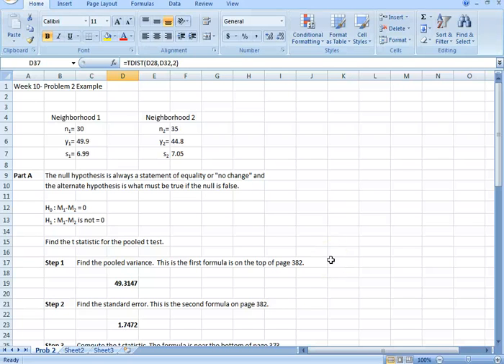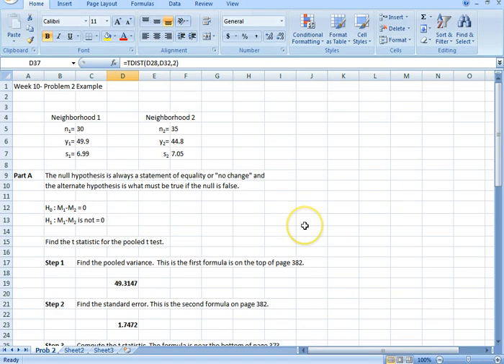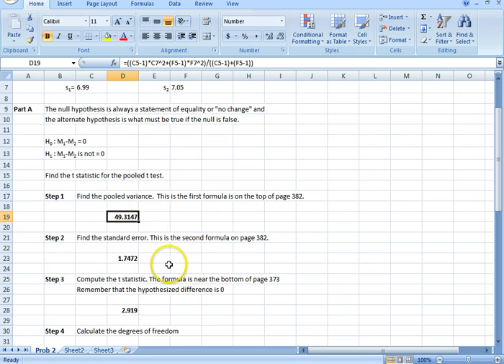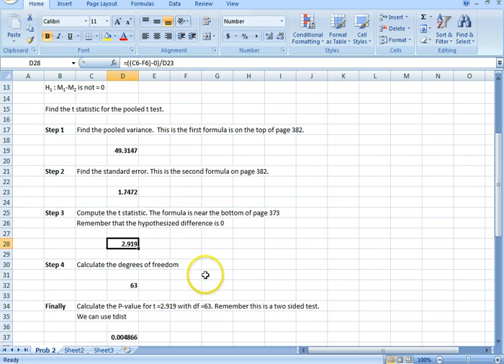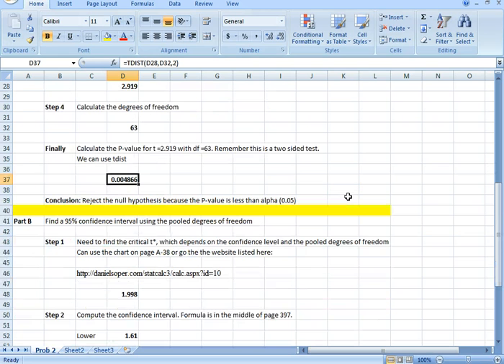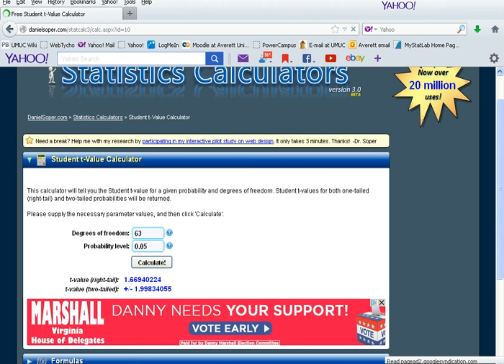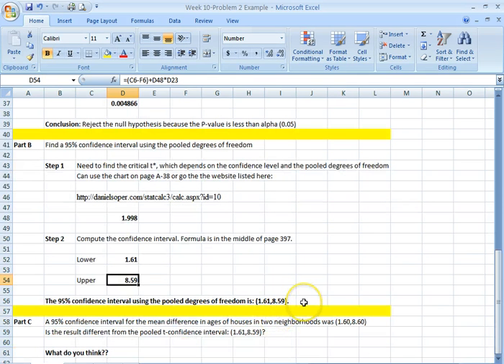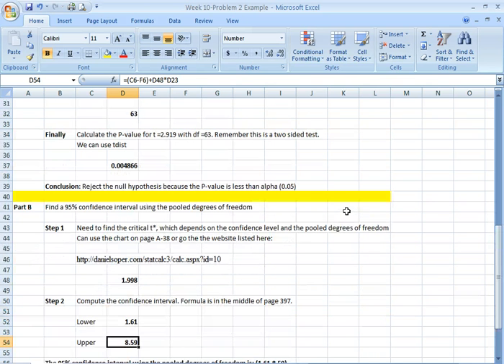Week 10 Problem 2 in MyStatsLab